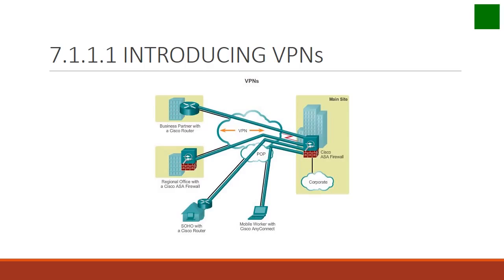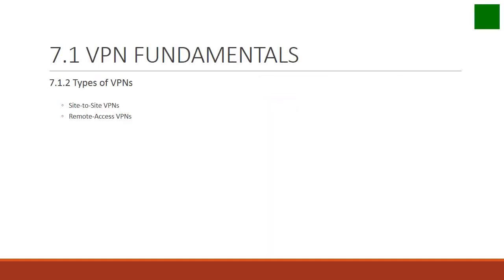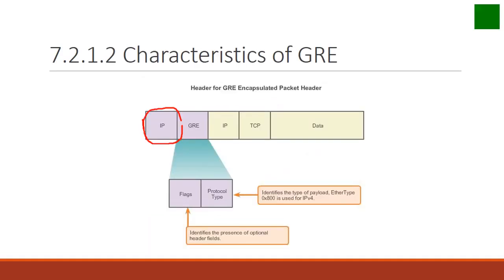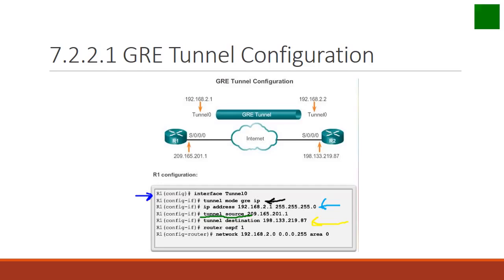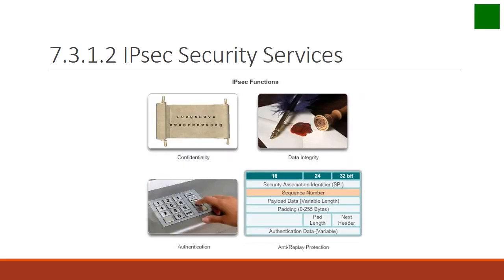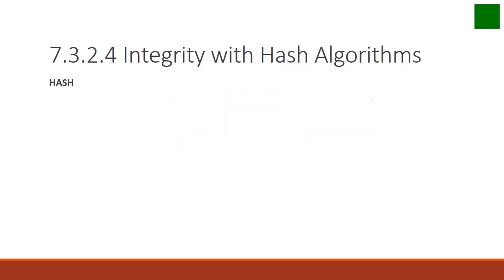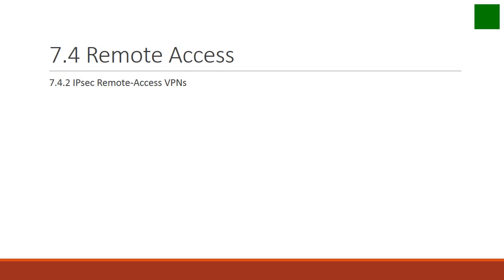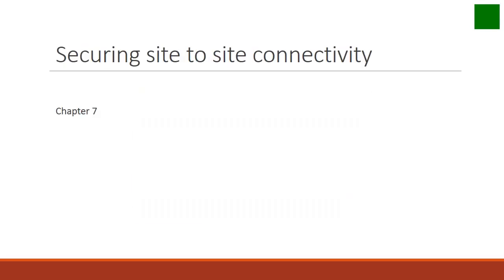CCNA4v5 - Chapter 7 - Securing Site To Site Connectivity (201413)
Elaborado por Alejandro Melgar. Tec de Monterrey